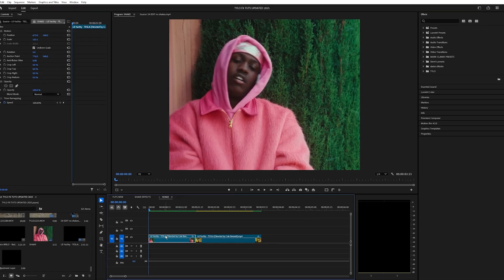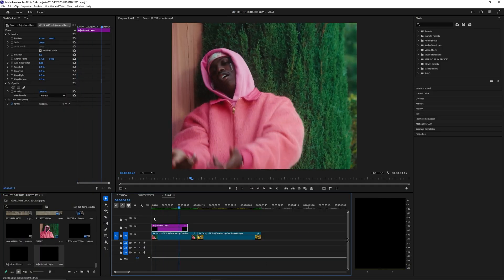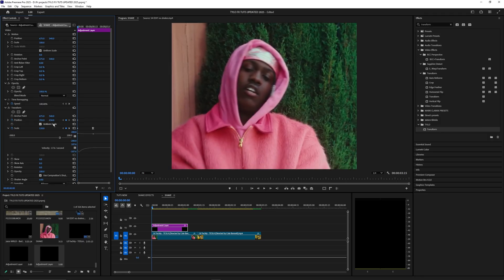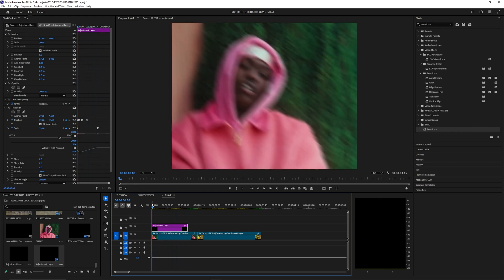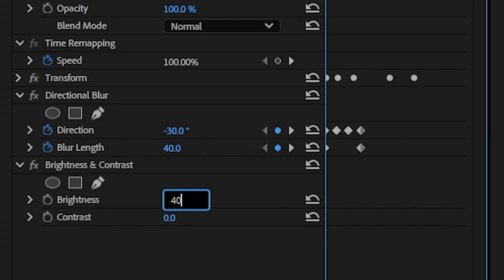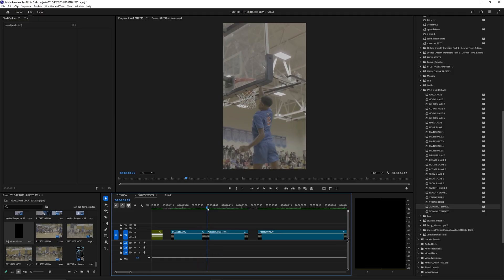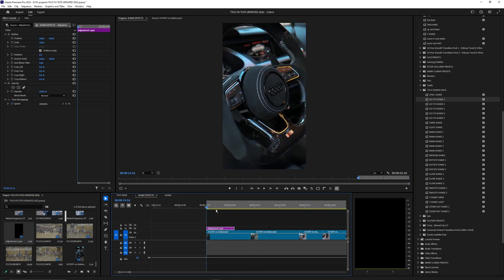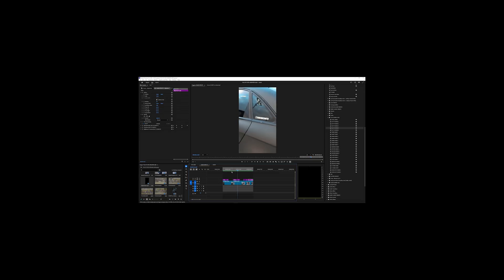Easy Smooth Camera Shakes - Premiere Pro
In this video, I go over how to create your own camera shake effects in Premiere Pro. As well as how to download and use my shake presets!